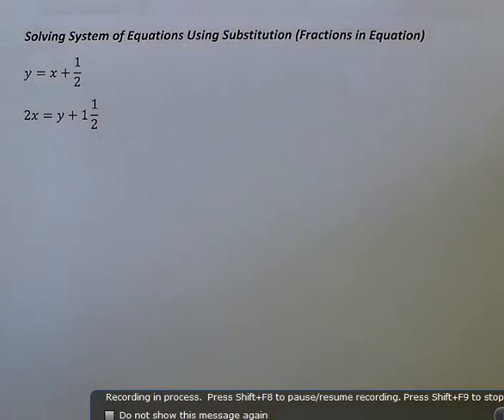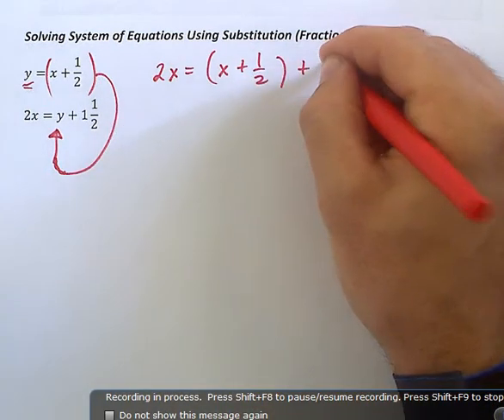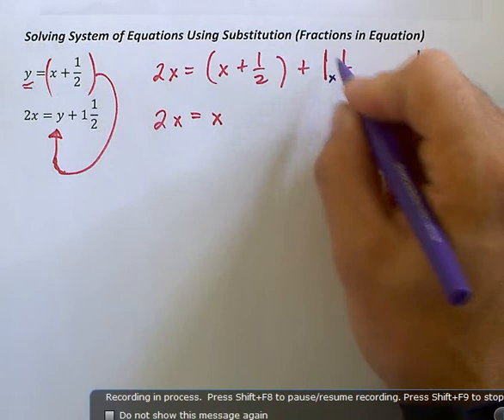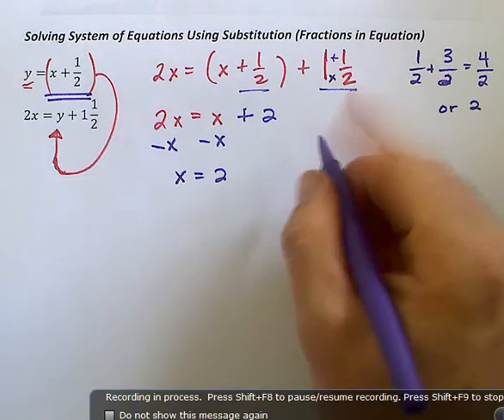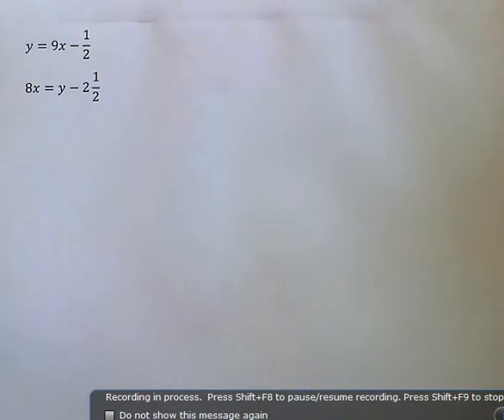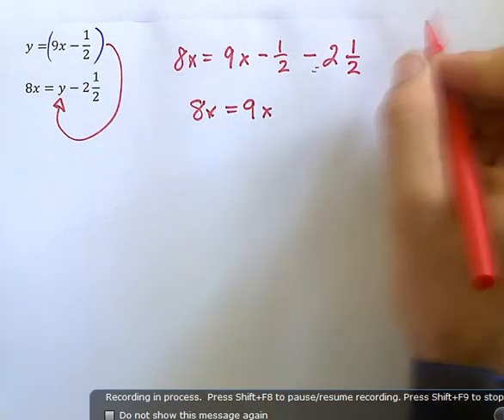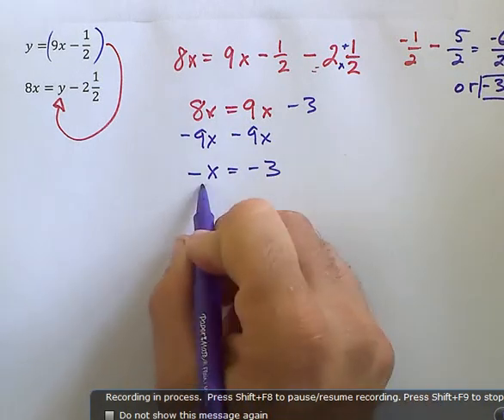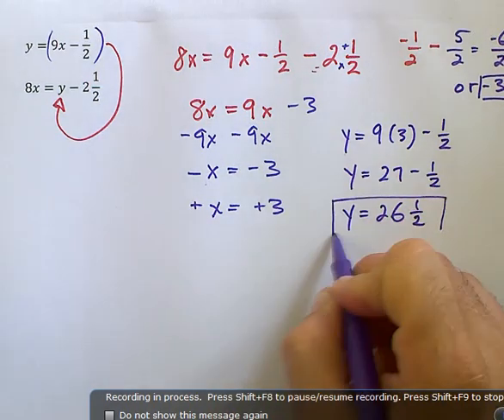How to solve for System of Equations with Substitution (Fraction Included)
Learn how to solve for equations using substitution. Fractions included